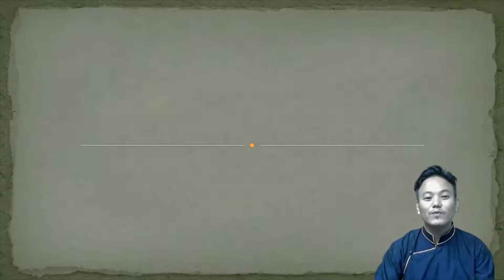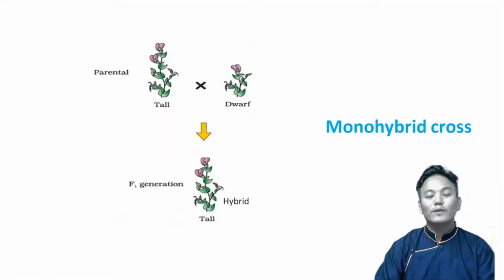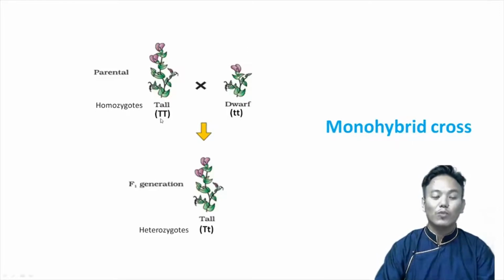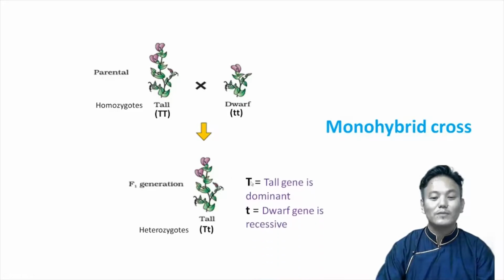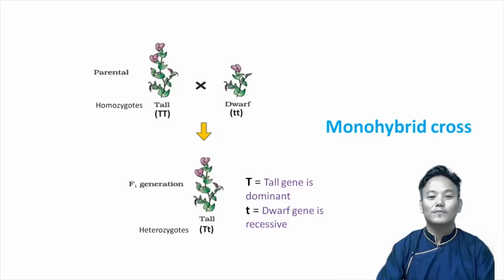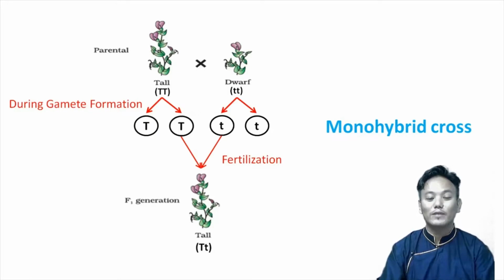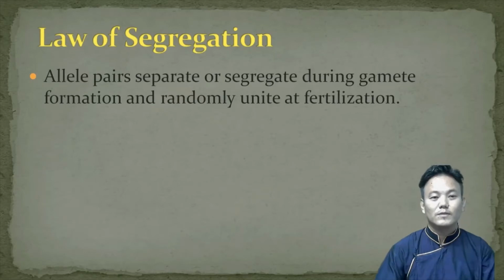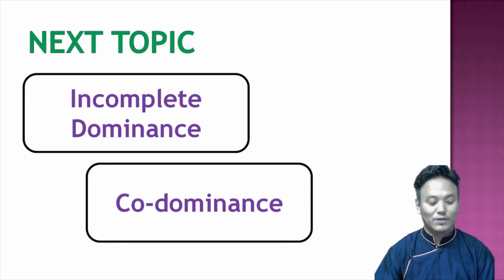Class 12 Biology Chapter 5 Principles Of Inheritance And Variation Part 4